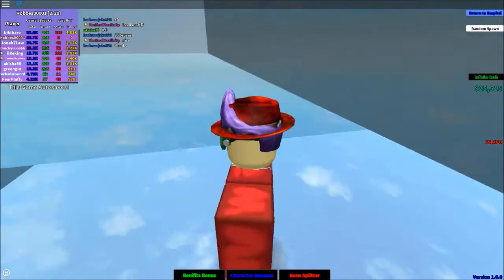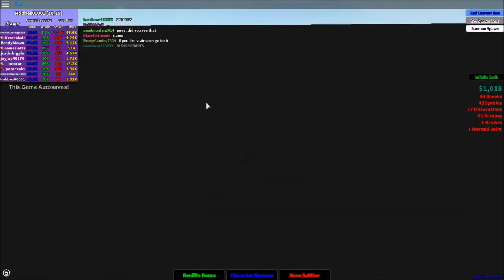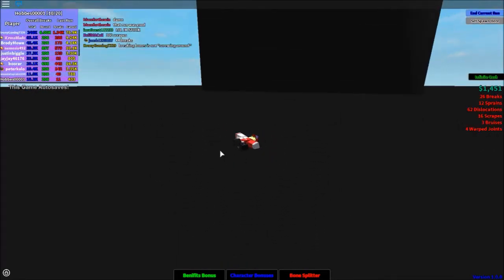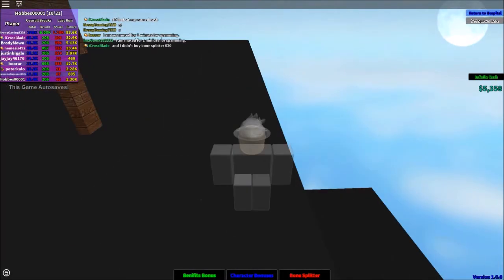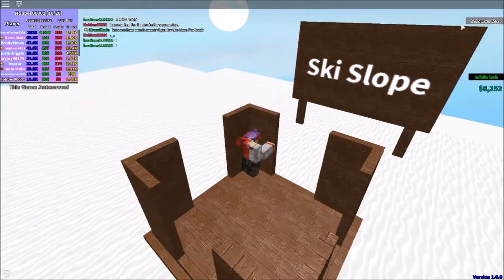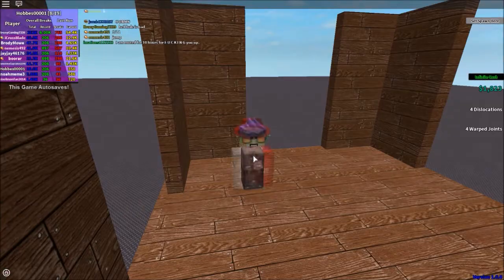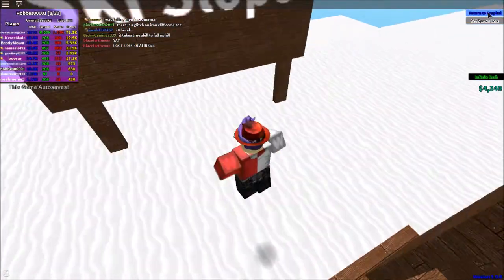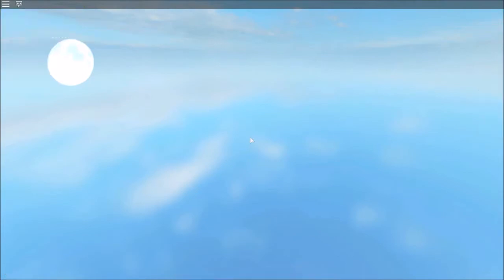BREAK ALL THE BONES! | ROBLOX Broken Bones 2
►Sign up and play ROBLOX with me!  roblox.com